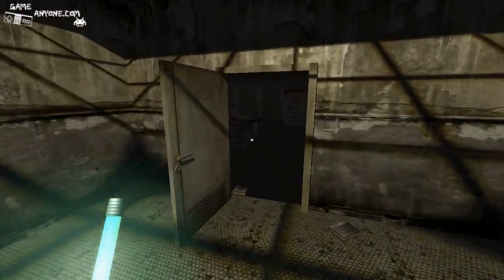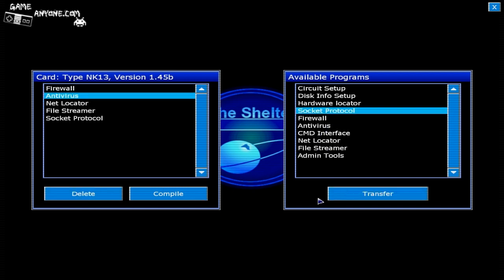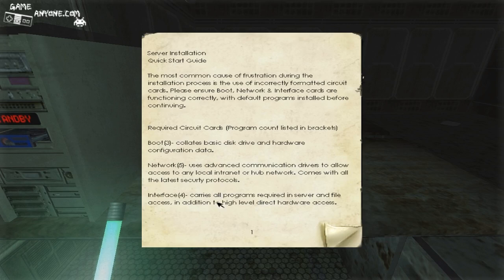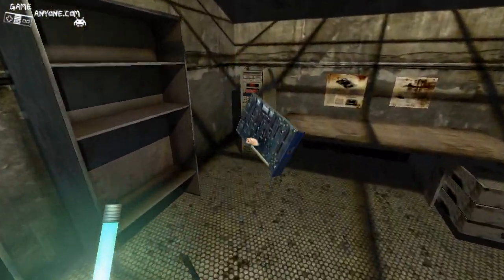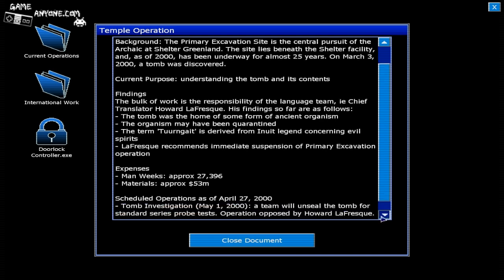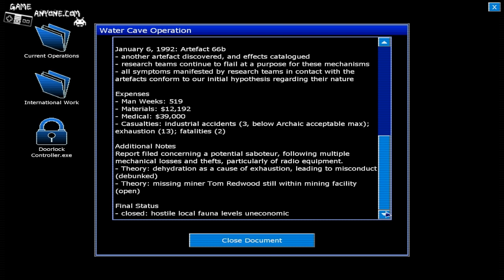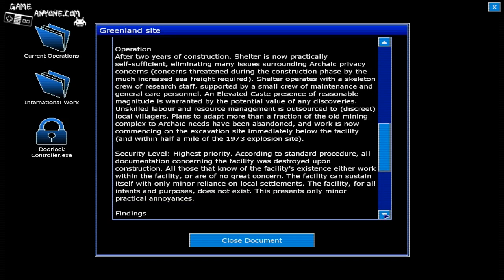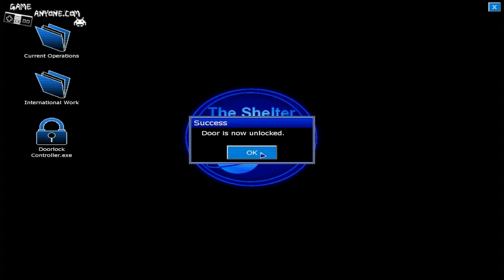Let's Play Penumbra: Black Plague - Part 9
Part 9 of Let's Play Penumbra: Black Plague.